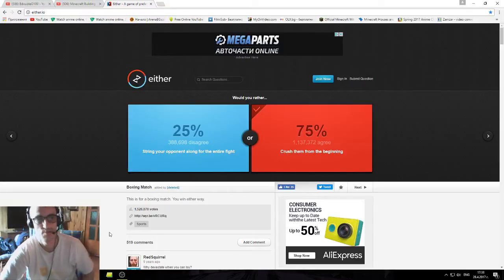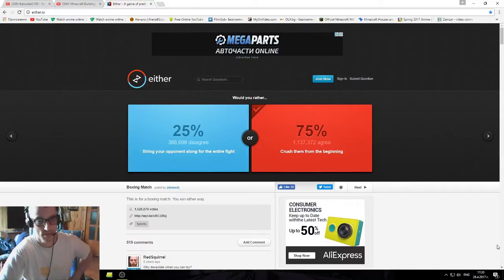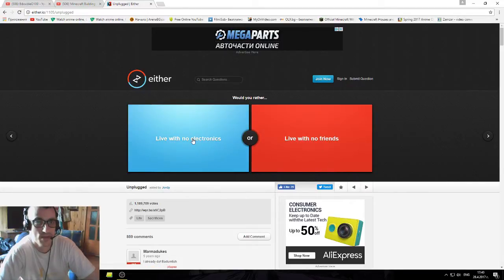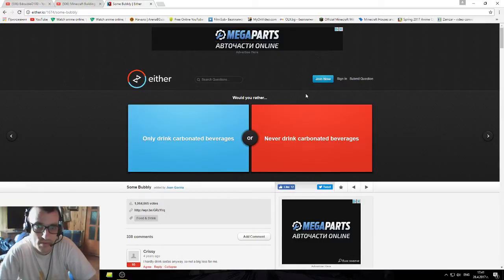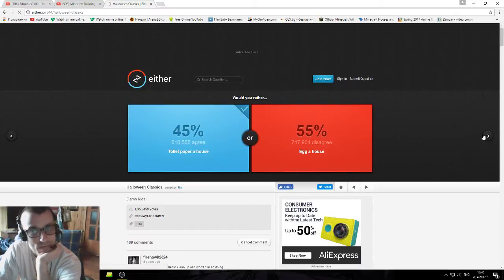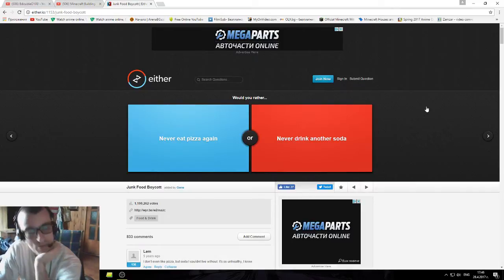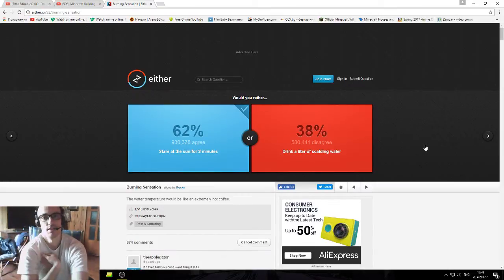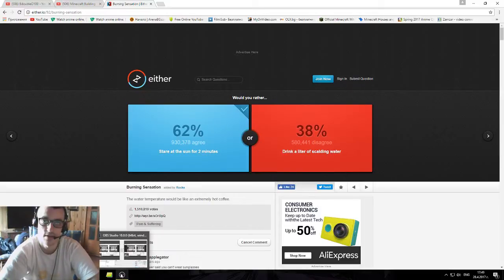ꙭ Would you rather believe that TheDarkWolf is back or is this a lucid dream? ꙭ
Can you believe that I am back with the would you rather series?
I know its mind blowing, mind bending, unbeareabable!